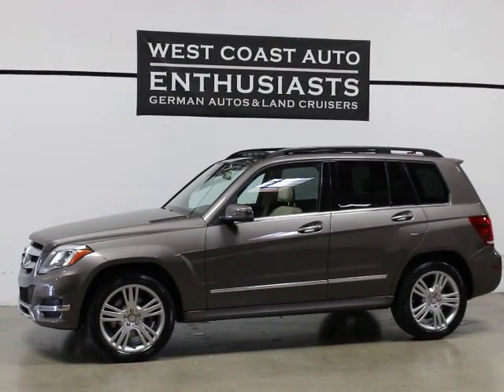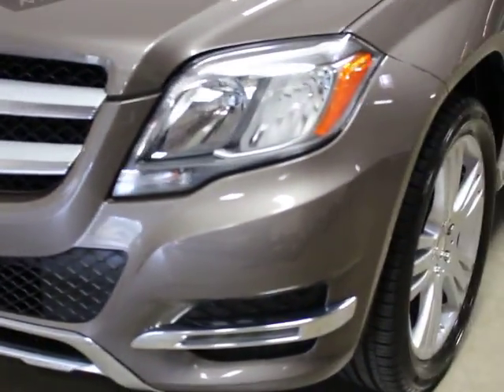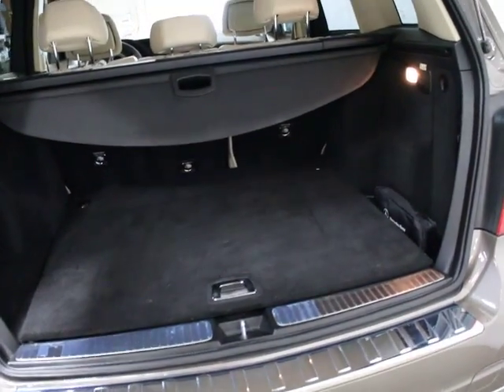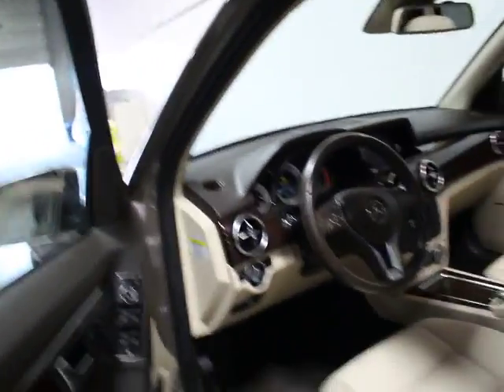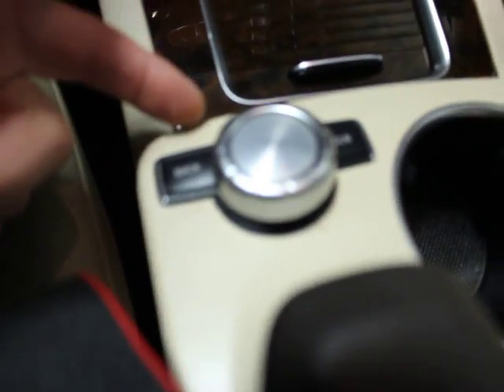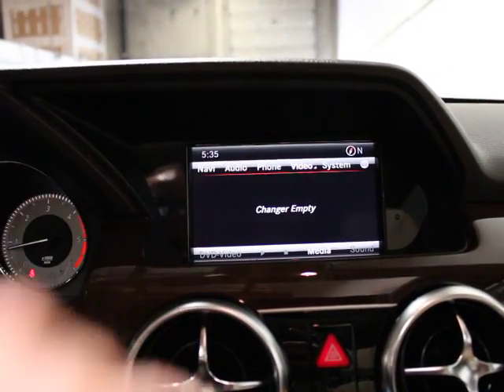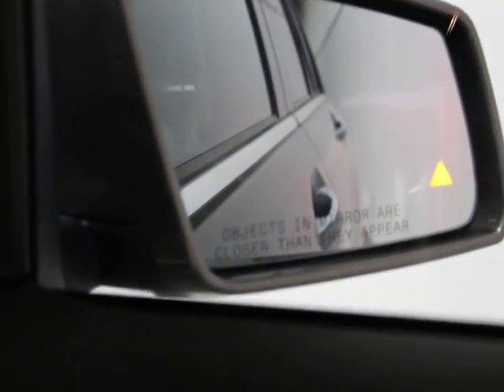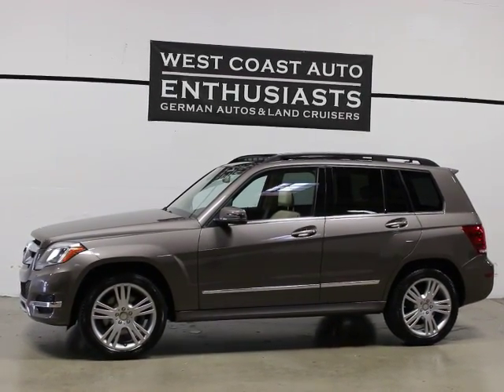2014 Mercedes-Benz GLK250 BlueTEC 4Matic